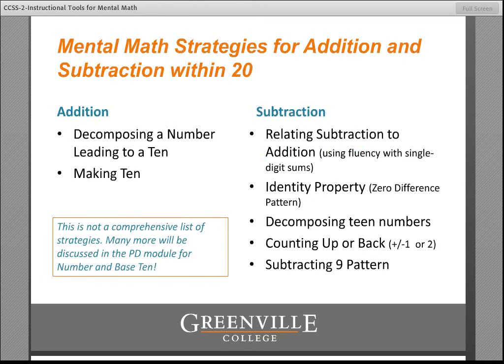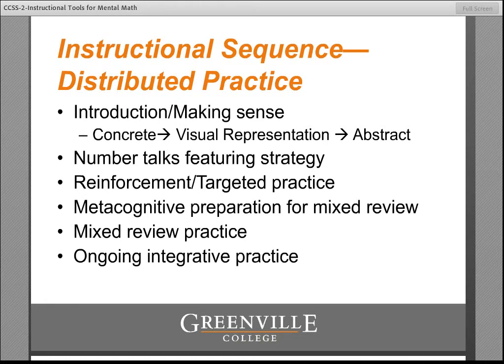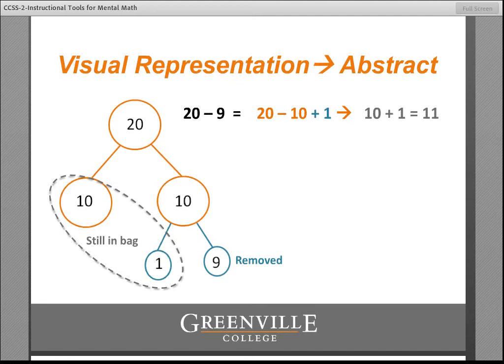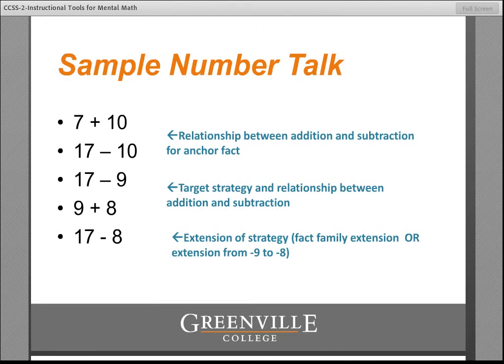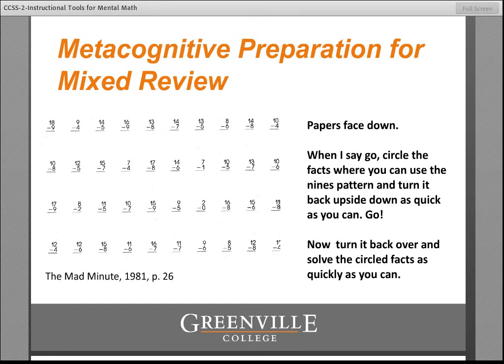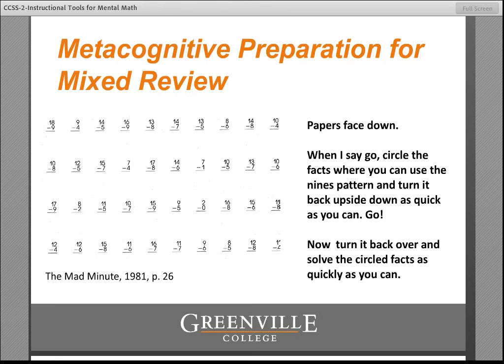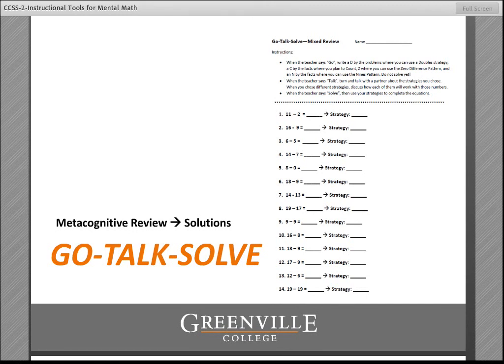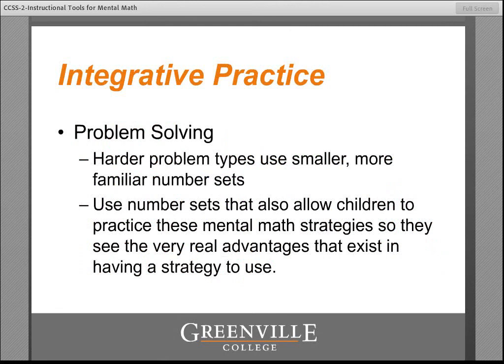CCSS Instructional Tools for Mental Math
Dr. Karlene Johnson, Greenville College, presents "Instructional Tools for Mental Math" as part of a series of lessons on the Common Core Standards for mathematics education.
Second Grade, Week 3, Lesson C